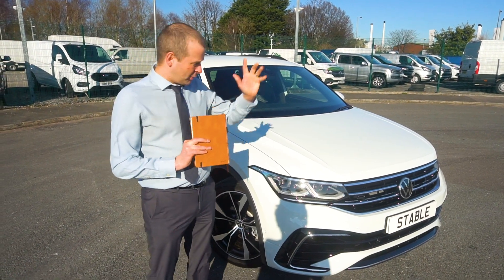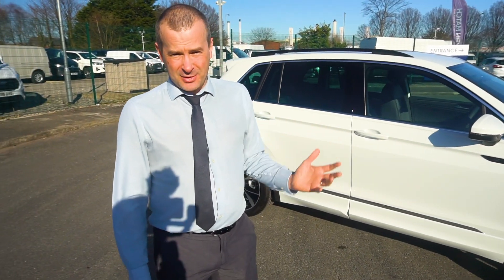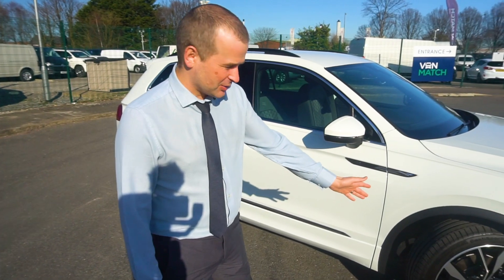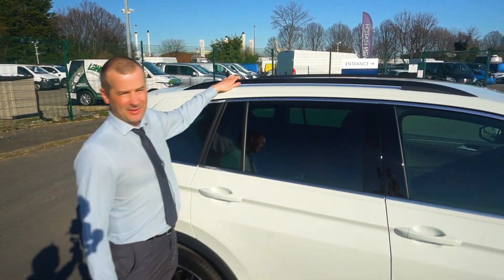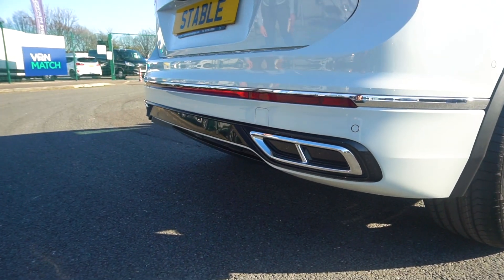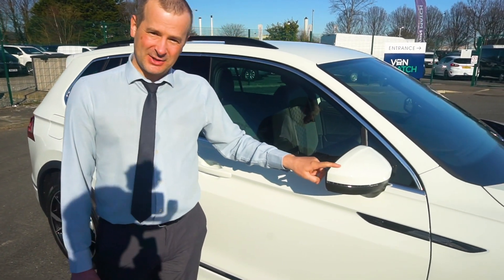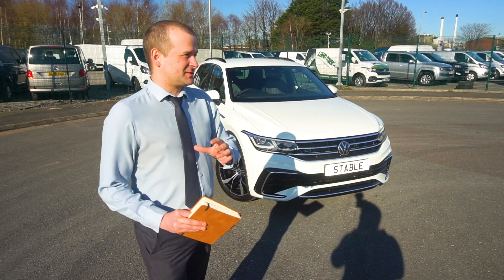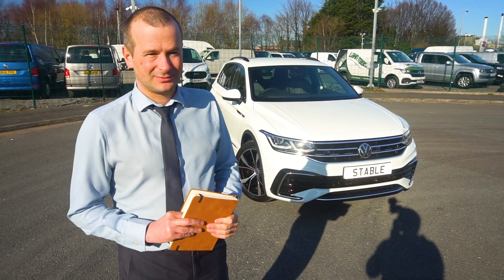The New Tiguan R Line 1.5 TSI Review | Part 1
Part 1 of our review of the New Tiguan R line 1.5 TSI DSG, with this particular new Tiguan R Line being completely standard! 👍

Fancy a FREE Leasing Guide? 👀

Some standout key features on the new Tiguan R Line 1.5 TSI DSG include:
📌 Ambient Lighting
📌 Park Assist
📌 Rear Privacy Glass
📌 Winter Pack

Some of the specs on the new Tiguan R Line 1.5 TSI DSG include:
✅ Engine Power: 150bhp
✅ Torque: 250Nm
✅ Top Speed: 126mph
✅ Insurance Group: 20E
✅ Combined MPG: 38.7mpg

▶️ In Part 2 of our New Tiguan R Line Review, we'll take a look at the interior!

Fancy a FREE Quote on the New Tiguan R Line?

Timestamps
0:00 - The New Tiguan R Line 1.5 TSI Review | Part 1
0:33 - ENGINE SIZE & RESPONSE
1:27 - PAINT
2:05 - STYLING
2:30 - ALLOYS
3:06 - PRIVACY GLASS
3:34 - CHROME TRIM
3:53 - ROOF BARS
4:04 - PARK ASSIST
4:52 - EXHAUST
5:02 - REAR STYLING
5:45 - SPOILER
5:56 - LANE ASSIST
6:19 - FRONT GRILLE
6:47 - LED HEADLIGHTS
7:32 - CUSTOMER FEEDBACK